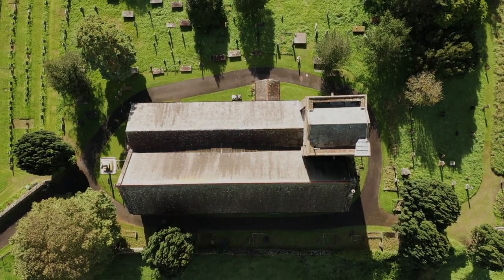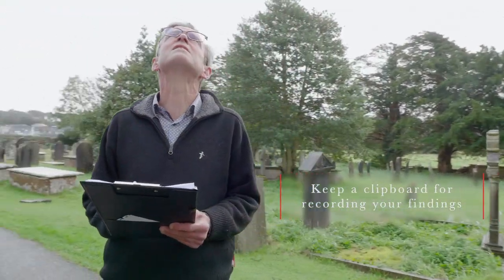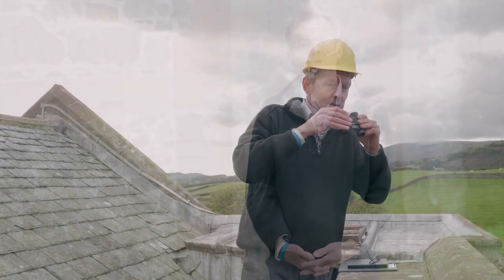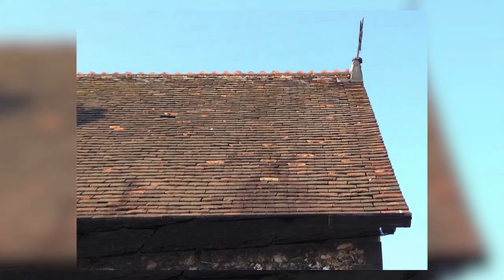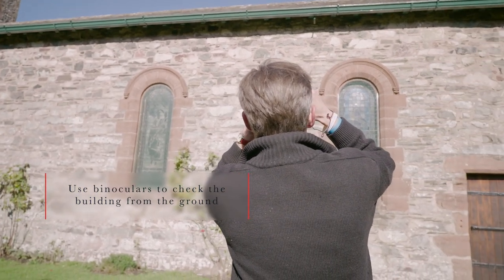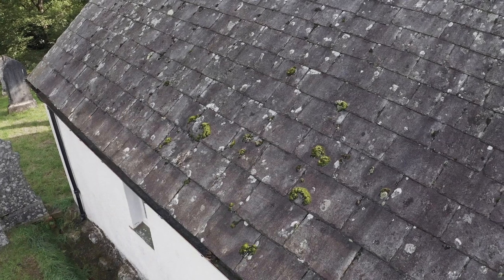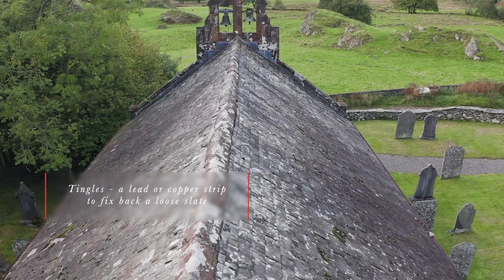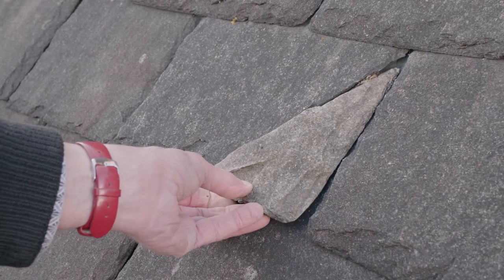How to Maintain Church Roofs | SPABs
This video can be used in conjunction with the Maintenance Checklist for Places of Worship, an easy-to-follow template that helps wardens and other volunteers monitor their faith building. The Maintenance Checklist was written by the SPAB, the National Churches Trust and Historic England.

Regular maintenance is important for buildings of all ages and types. Some deterioration of a building over time is inevitable but regular maintenance helps slow the rate and lessens the need for large-scale, costly work further down the line.

Before you get started you’ll need some equipment – binoculars, camera, clipboard and gloves or gauntlets are always very handy. Be very careful working at heights and do not use ladders if you are on your own.

Other videos in this series follow the five sections of the Maintenance Checklist for Places of Worship:

How to maintain church rainwater goods
How to maintain church interiors
How to maintain church exteriors
How to maintain church building services